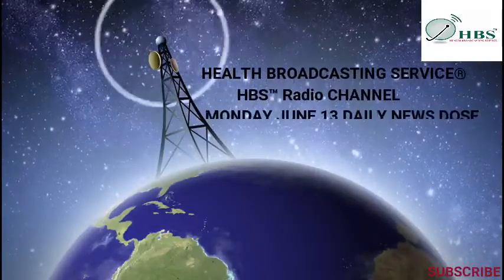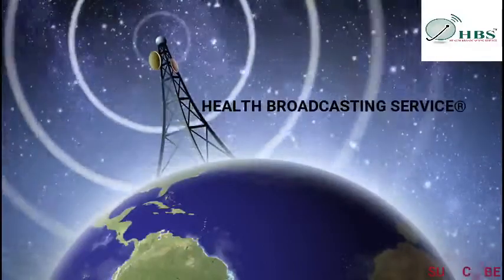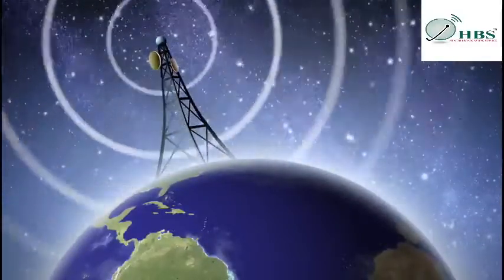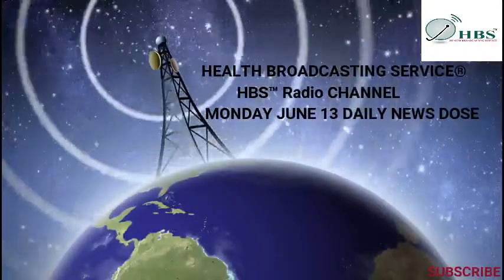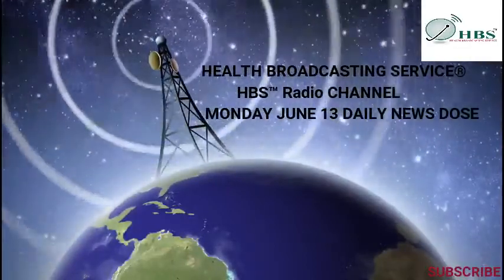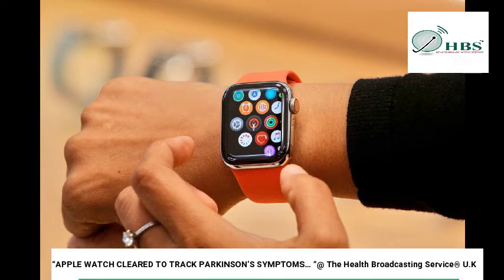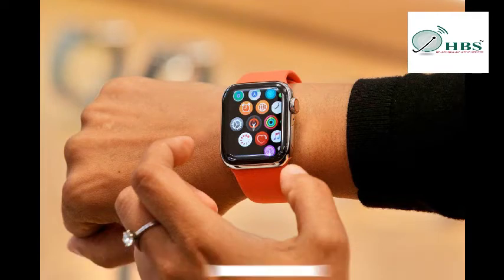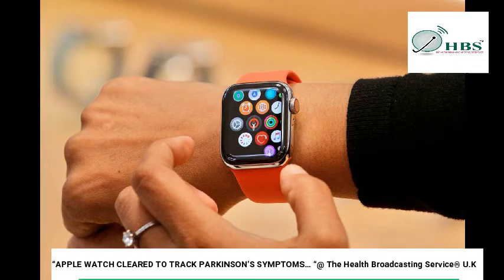“APPLE WATCH CLEARED TO TRACK PARKINSON’S SYMPTOMS… “@ The Health Broadcasting Service® U.K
__ HEALTH BROADCASTING SERVICE®_ HBS™ RADIO CHANNEL-DAILY-NEWS-DOSE

Rune Labs gets FDA clearance to use Apple Watch to track Parkinson's symptoms | Reuters

2HEALTH BROADCASTING SERVICE®_ HBS™ RADIO CHANNEL NEWS-DOSE

Rune Labs gets FDA clearance to use Apple Watch to track Parkinson's symptoms

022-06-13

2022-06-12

Health Broadcasting Service® HBS™ - pioneering specialist radio broadcasting - bringing health awareness, health education, and timely health information to the communities in creative and innovative fashion; eliminating distractions.

Our mission-emphasis is on health being the pillar on which life and humanity hinge.

Our slogan is "Local Impact Global Reach"

We source our disseminated news from the best professional sources.

ONLINE SHOPPING

Featured Product
Montpellier RMC61GOK 600mm Gas Mini Range Cooker 4 X Burner Hob Black

Stoves STERLING 600GSTA 600mm Mini Range Gas Cooker 4 X Gas Burners S/Steel

2.

Infinite Soho 'Scarlet'

3.

Prism RTX 3090 (Ryzen 9 5900X) Powered By ASUS

4.

Viktor & Rolf Flowerbomb Ruby Orchid
Eau De Parfum 100ml

5.

One Thousand And One Nights

6.

Crystal RTX 3080Ti (Intel Core i7-11700)

7.

Crystal RTX 3070 (Intel Core i7-10700F)

8.

Fancy That

9.

AIR KING UNICORN 12 IN 1 MULTI GAMES TABLE WITH POOL, TABLE FOOTBALL, TABLE TENNIS AND MANY MORE GAMES

10.

Prism RTX 3070 (Intel Core i7-10700K)

11.

Rainbow Roses

12.